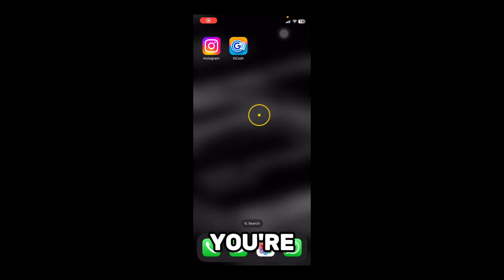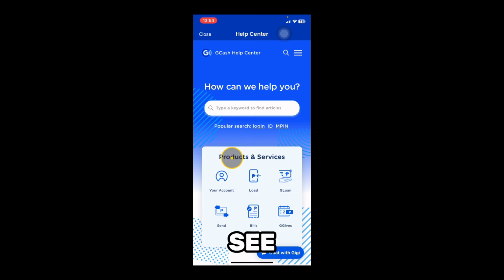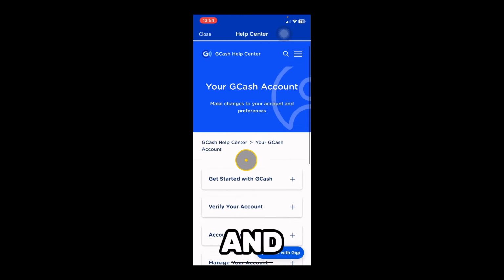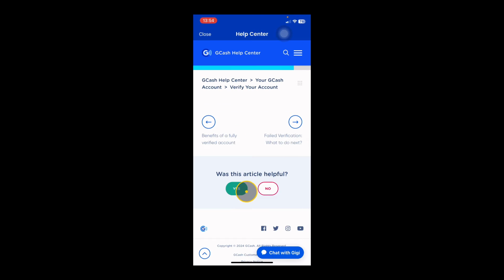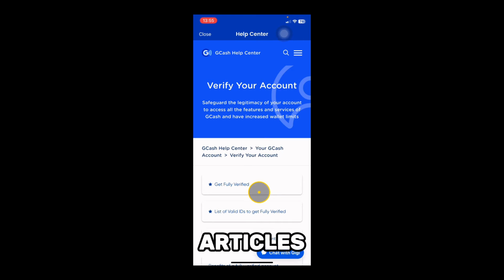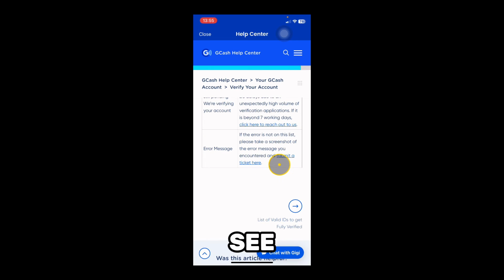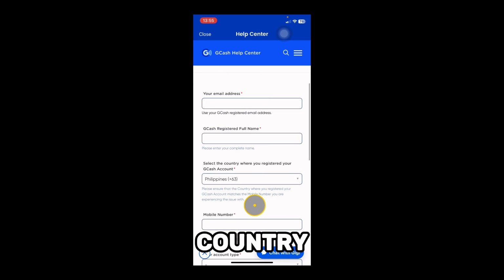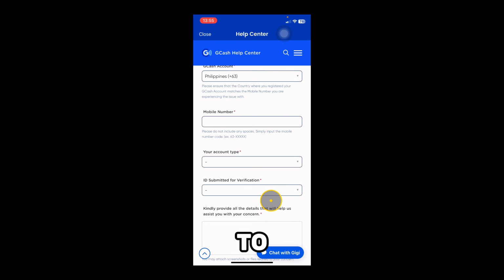How To Submit Ticket in GCash 2024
In this video I'm going to show you Submit Ticket in GCash